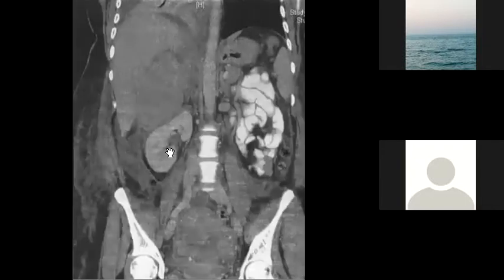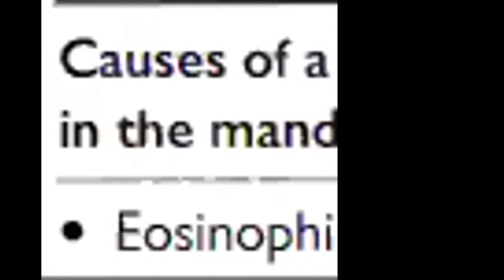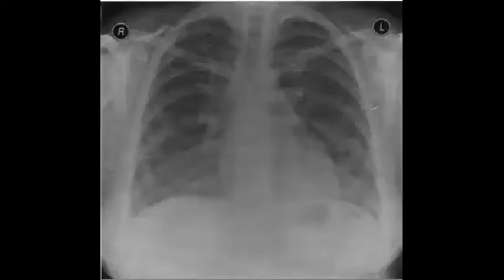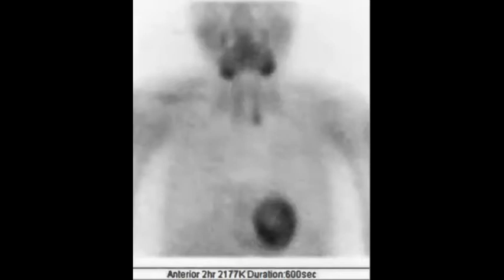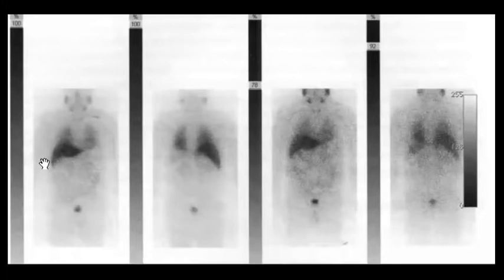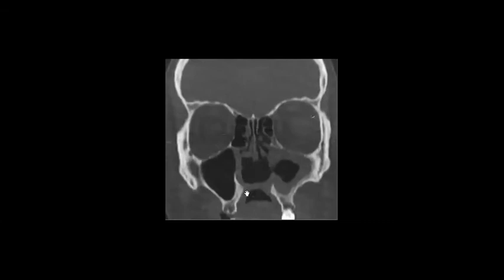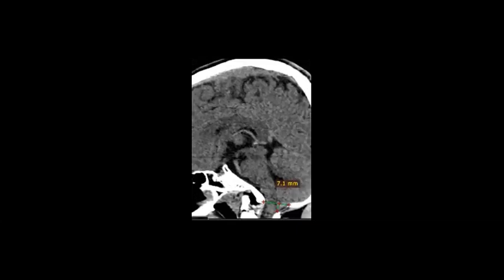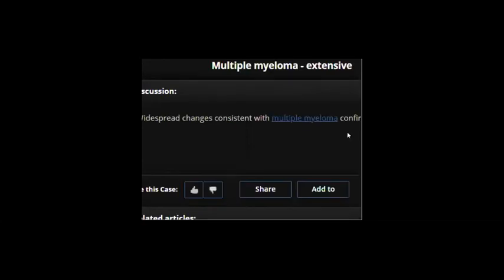8 Long/Core cases exams discussions